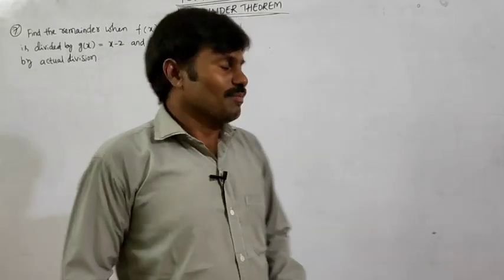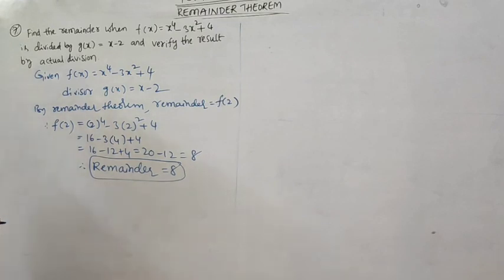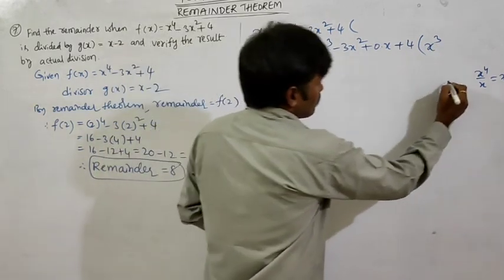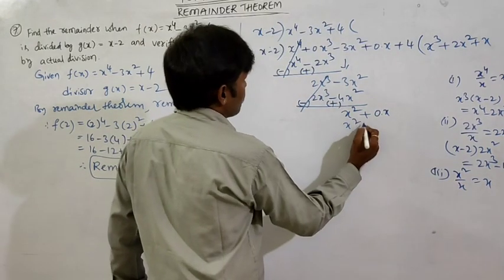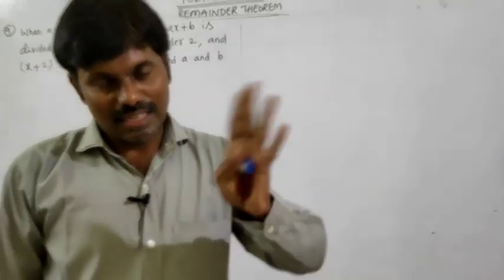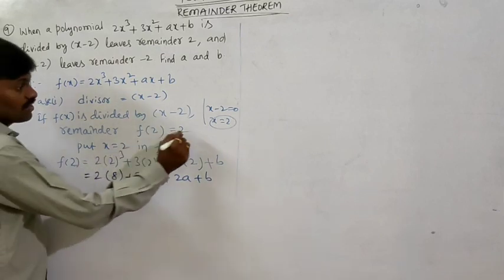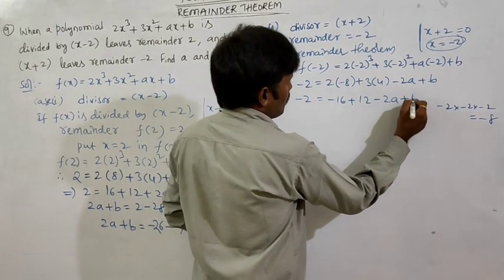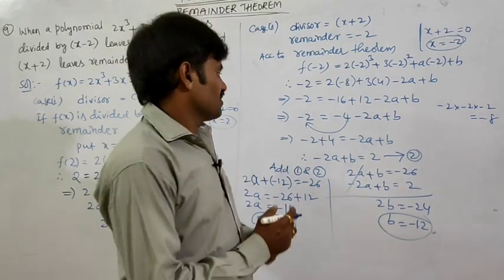POLYNOMIALS Class 9-Exercise 2.3(2) |AP/TS/ NCERT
Hai everyone, in this video I explained about applications of Remainder theorem

Solved problems in Exercise 2.3 class IX